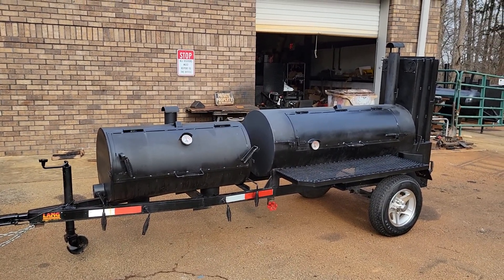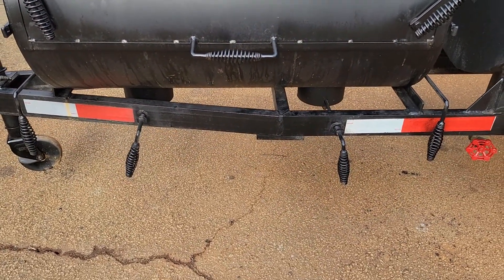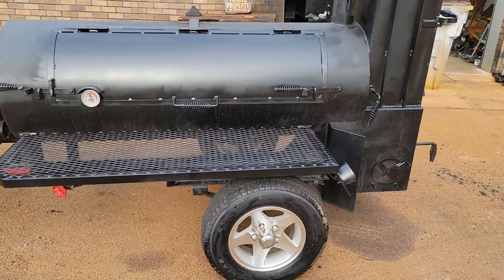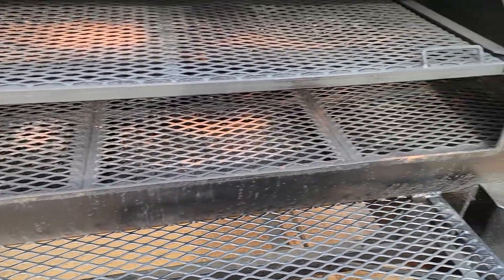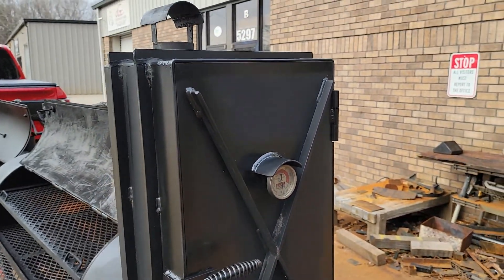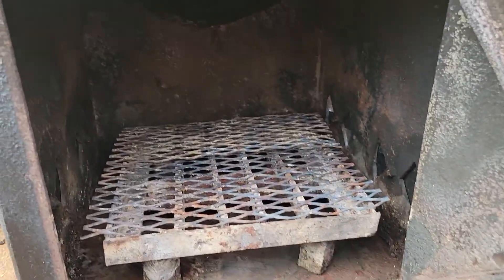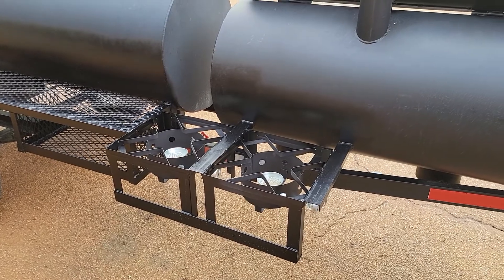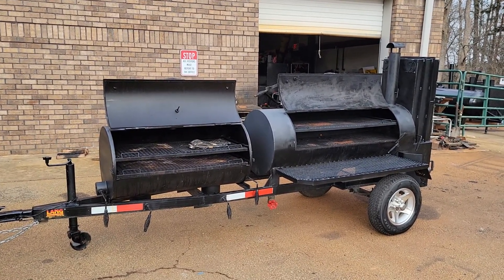Lang Bbq Smoker Trailer for Sale Rentals Service Pro Competition upgraded model front grill propane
Lang bbq smoker grill trailer for sale
seasoned
competition model
reverse plate
side propane burners
griddle option
Bbqsmokerpros.com